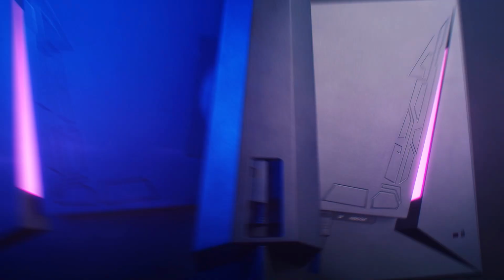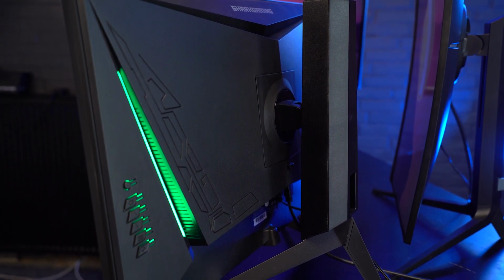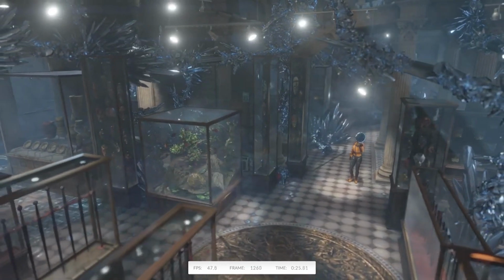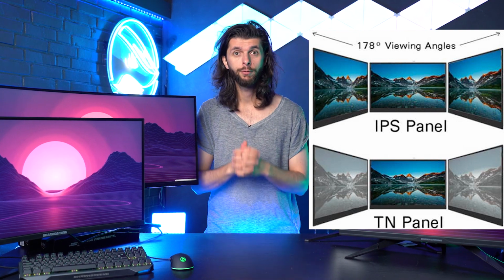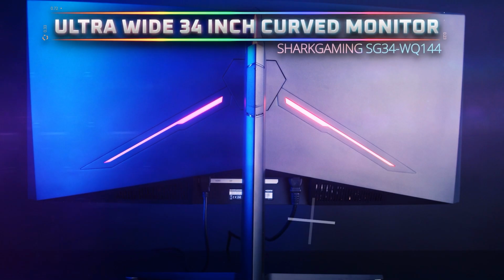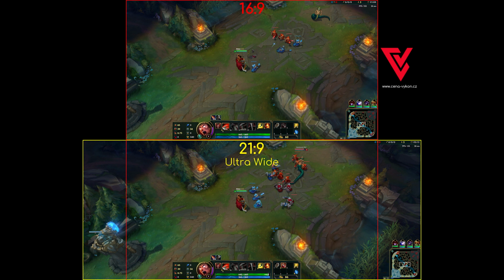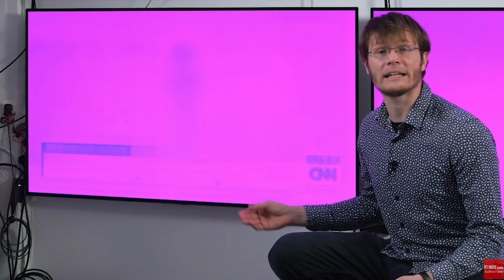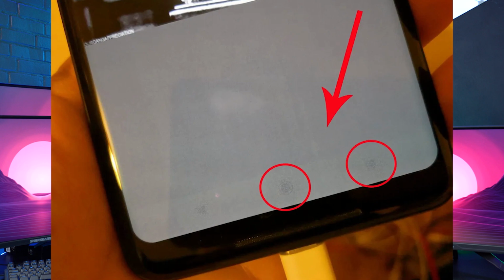What monitor should you get for Gaming?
We've dived deep into the world of monitors to help you understand everything there is to know about monitors

00:00 Introduction
00:33 Panel types
02:22 refresh rate and response time
03:34 shape and size
06:04 resolution
07:25 G-sync and freesync
07:57 LCD or OLED
09:42 choosing your next monitor